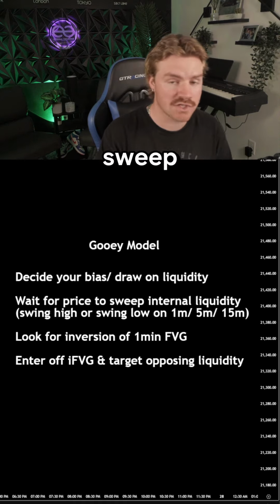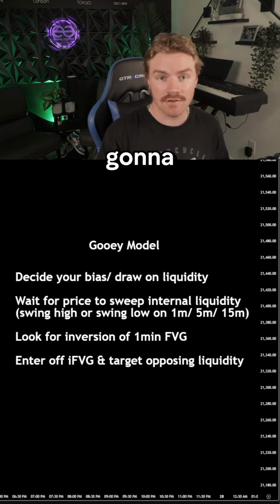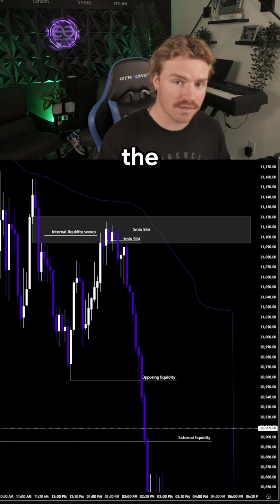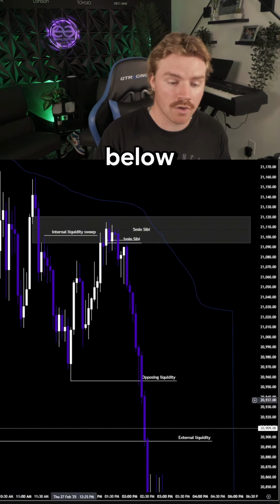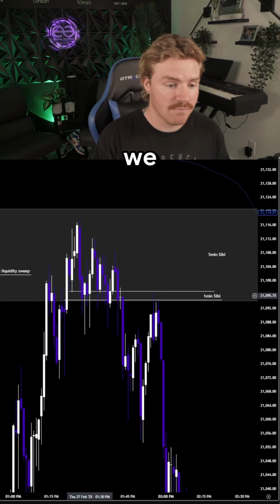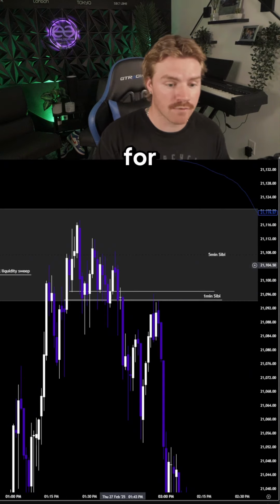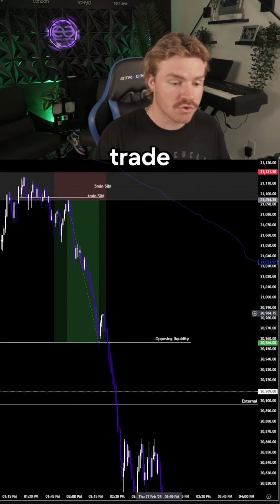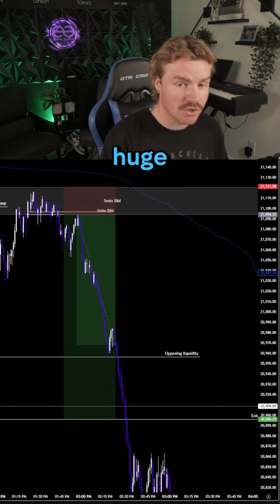This strategy is the best I’ve ever found in futures trading